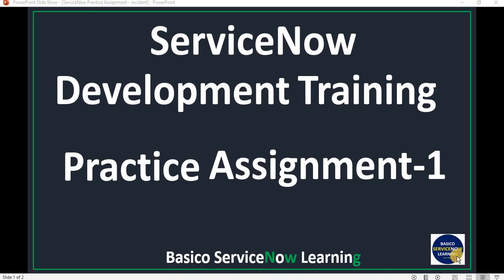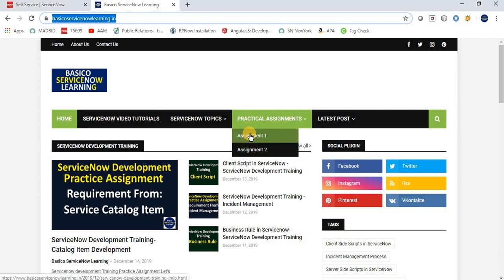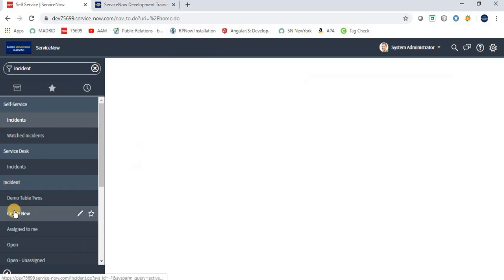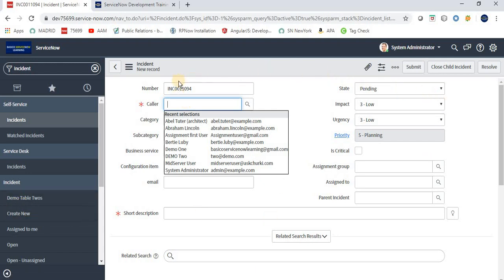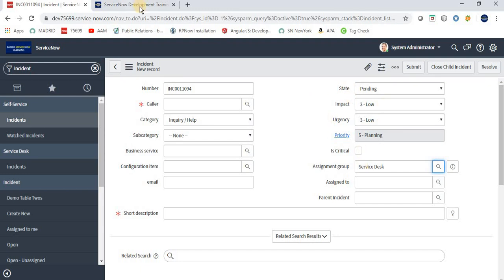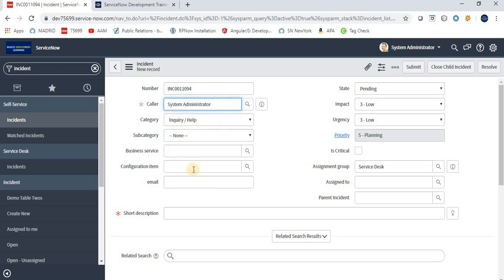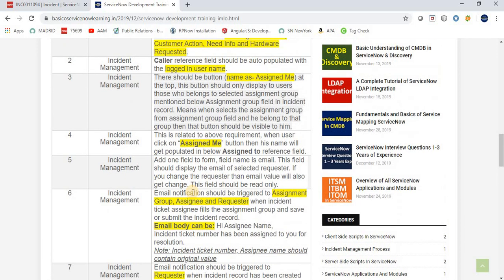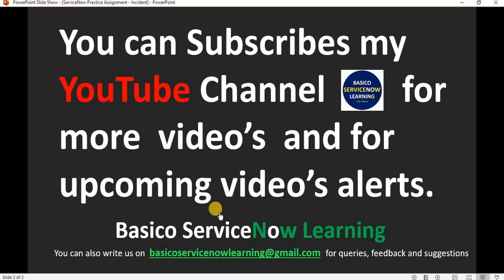Free ServiceNow Training - Practice Assignment #1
Provides servicenow training with service development requirements which helps to do hands-on on servicenow developer intance. The requirement is of ServiceNow Incident Management and helps to enhance your understanding on  servicenow client script, servicenow business rule, servicenow email notifications etc.